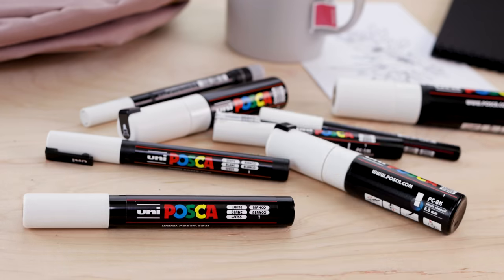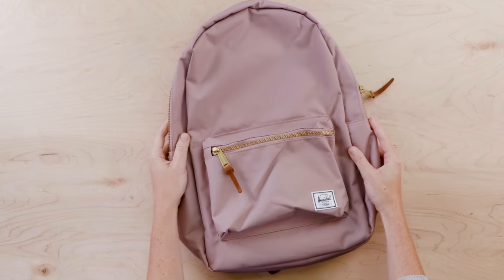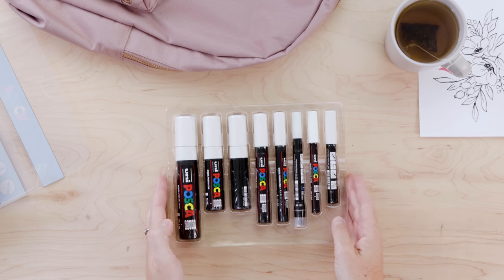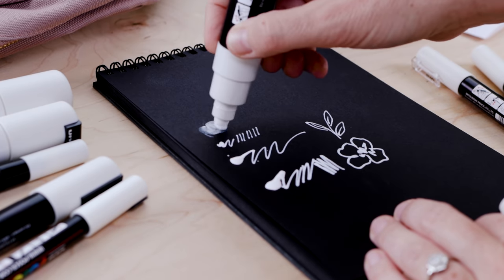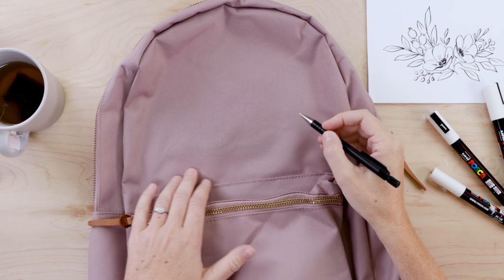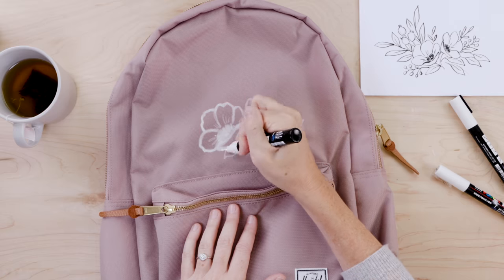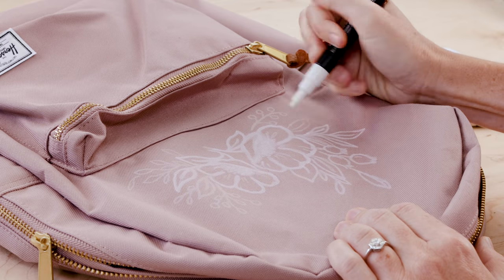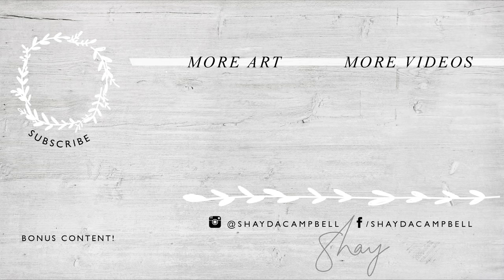Drawing On My Backpack w/ Posca Paint Markers | Easy DIY Backpack GIVEAWAY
Not gonna lie, drawing on a brand new backpack scares me! But it turns out decorating your own backpack is easier than I thought! Follow along and paint with me as I customize my backpack and try out Posca paint markers for the first time.

Want supply links and photos of the art? Read the BLOG post for this video

Get my floral design!

SUPPLIES:

Posca Paint Markers Set of 8
Herschel Backpack

*YouTube is not a sponsor of this contest and by entering this contest you release YouTube from any and all liability related to this contest. Any information gathered in the course of this contest will be used solely in the dispensing of the contest prizes. Contest is free to enter. Winners will be notified as per the details aboce within 7 days of contest completion. If the winners do not respond within 7 days of notification a new winner will be chosen. Any entries that do not comply with YouTube Community Guidelines will be disqualified. No purchase is necessary to enter this contest.